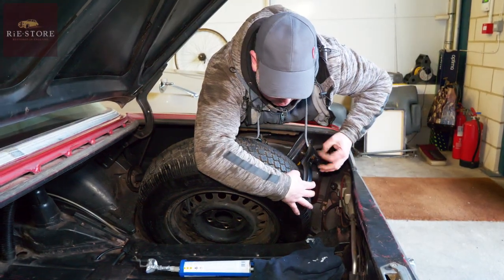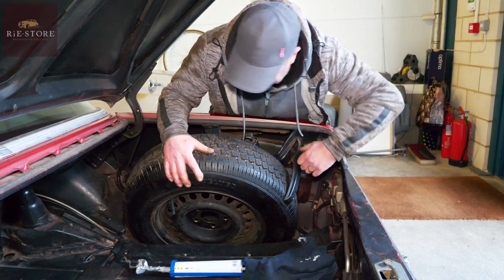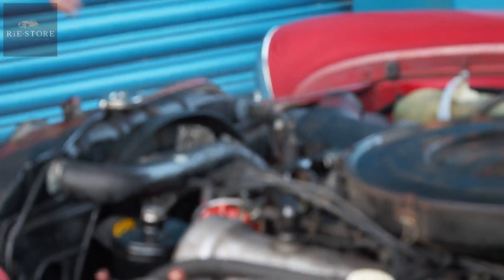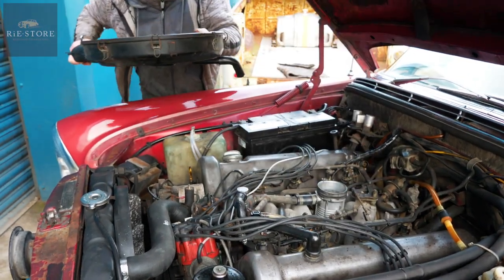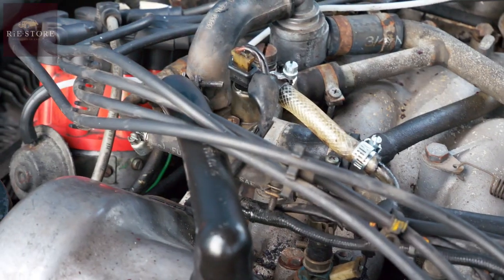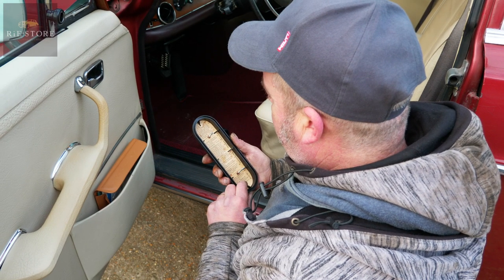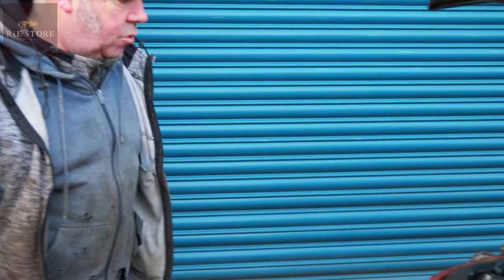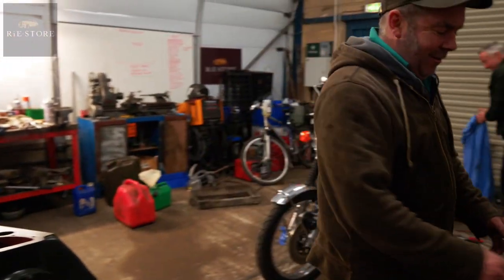Running repairs - Mercedes 280SE / ep010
It's the few days between Christmas and the New Year so we're just dong a few running repairs on a Mercedes 280SE.